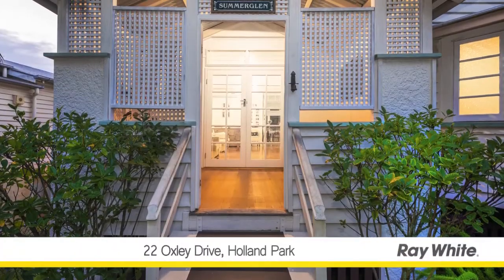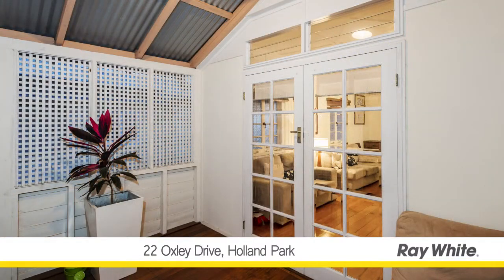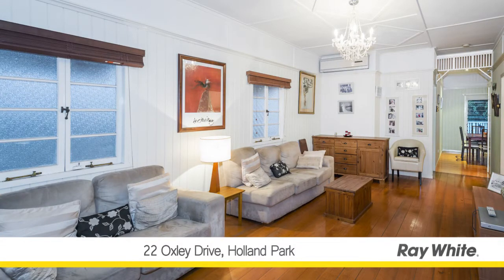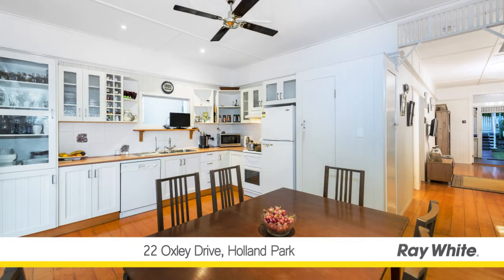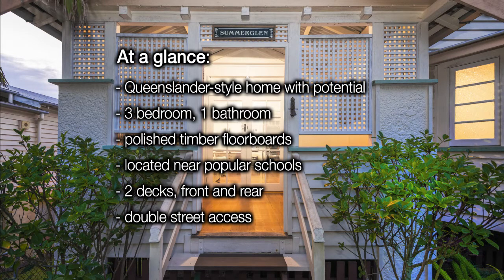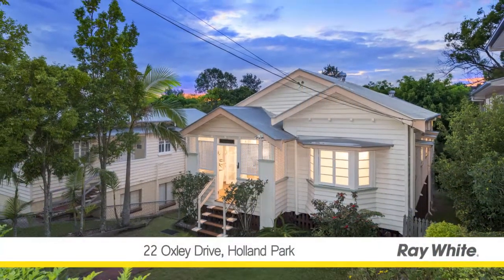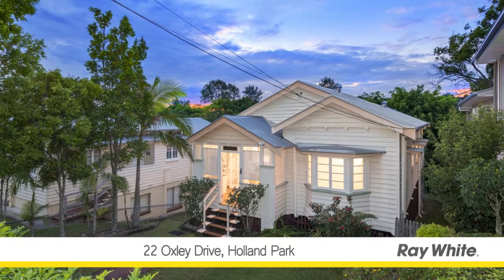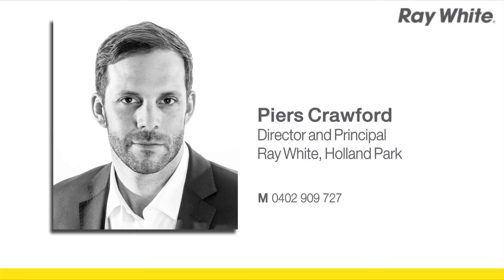22 Oxley Drive, Holland Park, 4121 QLD [SOLD]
Love on Oxley Drive!
Situated amongst some of Holland Park's finest homes, and enjoying sunny north-facing aspects, this pristine home awaits a brand new owner.

The astute young family or couple with an eye for classic design and a desire for sleek, modern living will be delighted with this appealing Queenslander style home.

This is your chance to own this beautiful three bedroom cottage with extremely rare two street access. Just 6kms from the heart of Brisbane, this meticulously presented property gives the new owner plenty of opportunities.

Contemporary open plan living encourages easy access to outdoor entertaining from both the front and the back of the property. Watch the impressive CBD fireworks at New Years or Riverfire from your own back deck!

Be quick, this pretty cottage with massive potential will not last!

At a glance:
* Pristine Queenslander style home with potential
* Three bedrooms, one bathroom
* Polished timber floor boards
* Located near sought after schools
* Two decks - front & rear
* Low maintenance
* Double street access

Properties such as 22 Oxley Drive in Holland Park that meet the requirements of the astute purchaser so perfectly, are highly sought after. With sellers who are committed to a sale, this opportunity should not be surpassed. Arrange your viewing at the earliest availability, as interest for this home is anticipated to be extremely strong.

Call Piers Crawford now to arrange an inspection on 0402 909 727 or